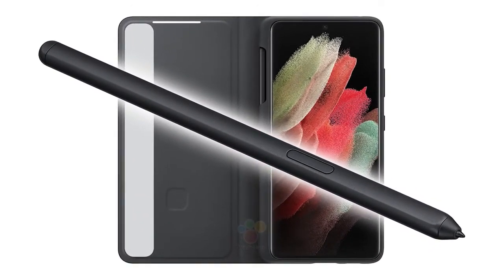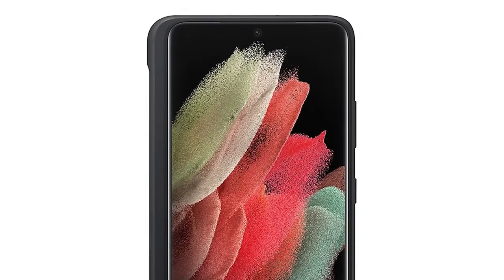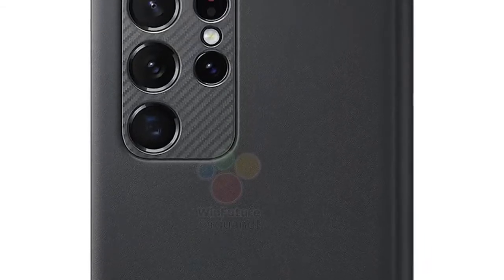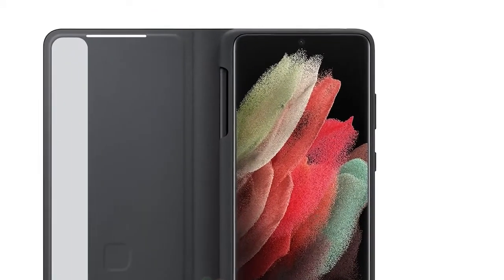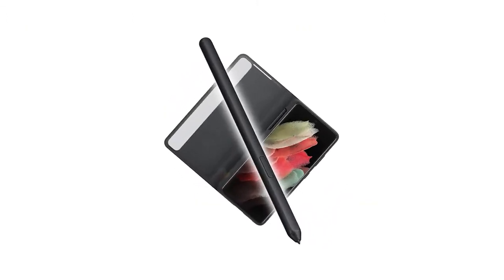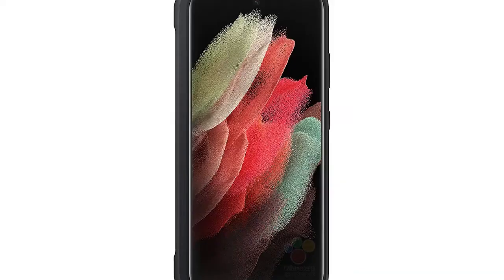Samsung Galaxy S21 Ultra | S Pen and case for the S21 Ultra will look like.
Samsung's new S Pen and case for the Galaxy S21 Ultra 5G leak online
A day after the invites went out, more details on the S21 Ultra have come to light.
The new Galaxy S21 Ultra case will have a spot for storing an S Pen.